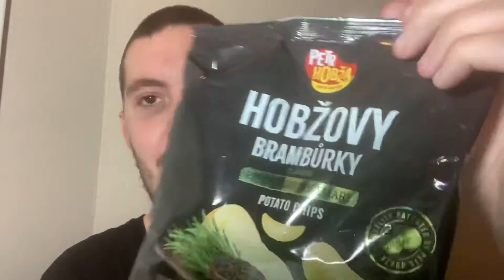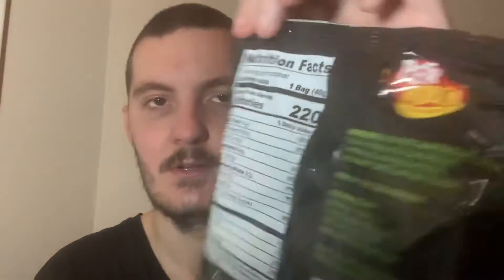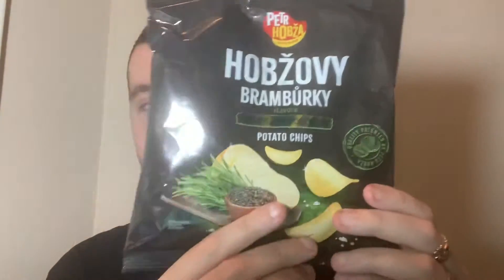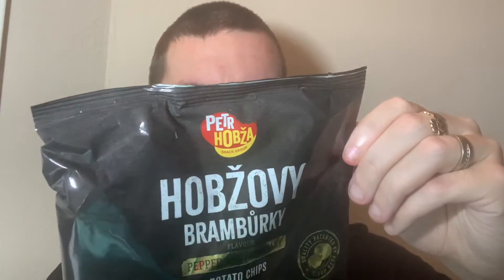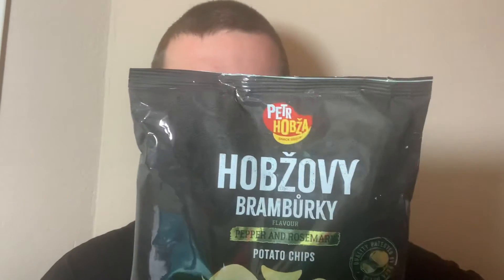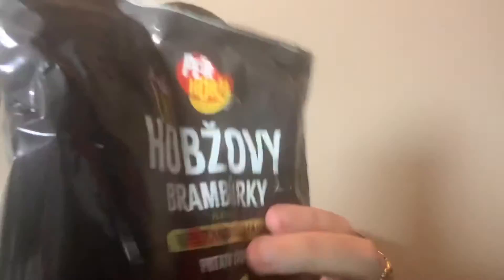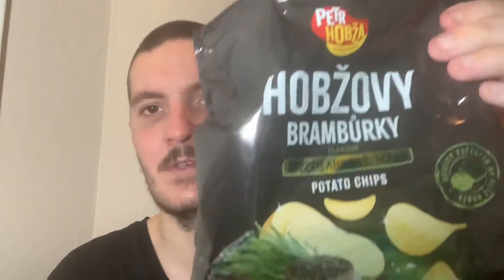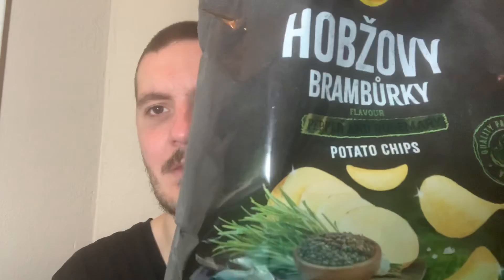Trying Czech Rosemary & Pepper Chips